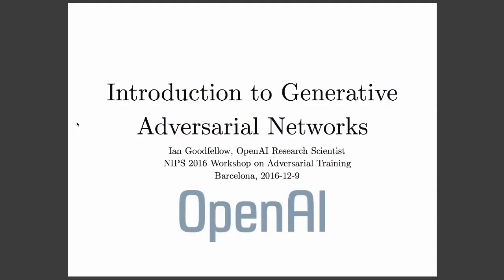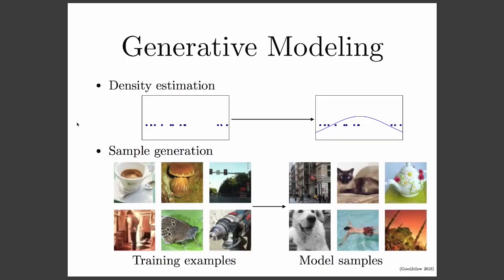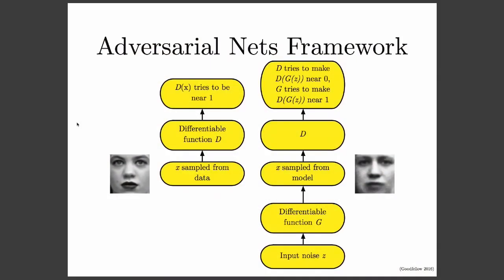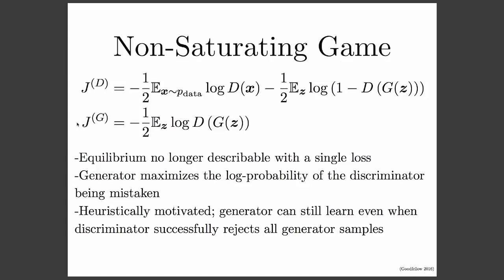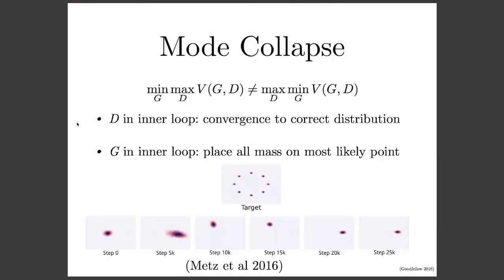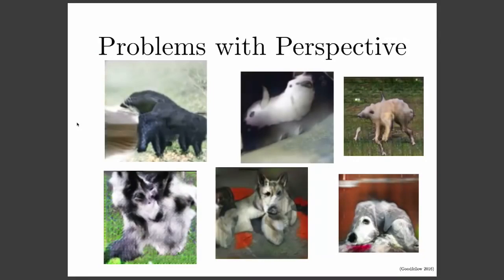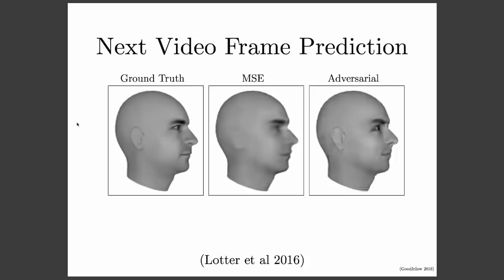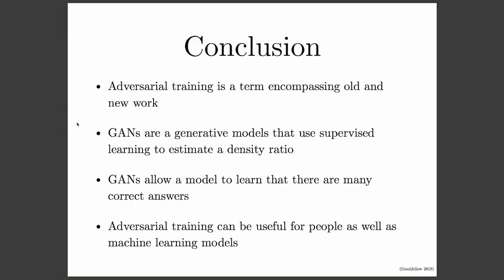Introduction to GANs, NIPS 2016 | Ian Goodfellow, OpenAI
NIPS 2016 Workshop on Adversarial Training

Introduction to Generative Adversarial Networks